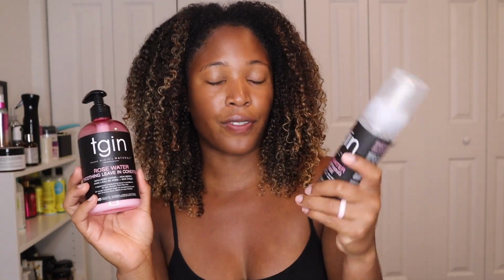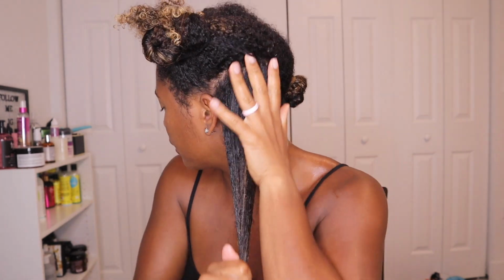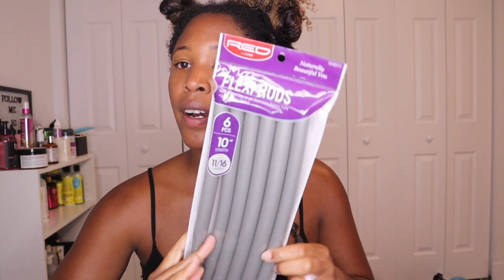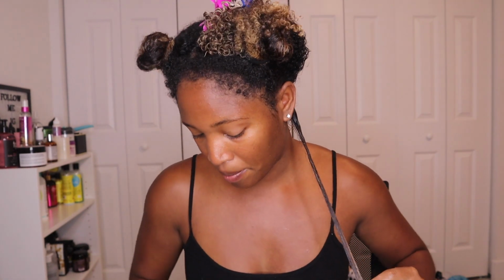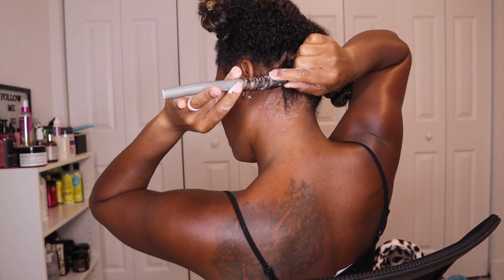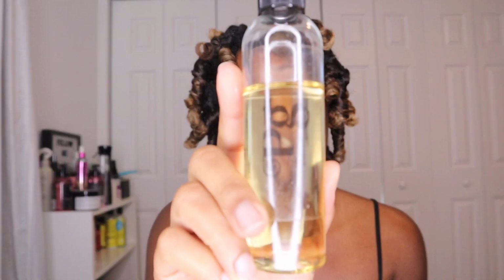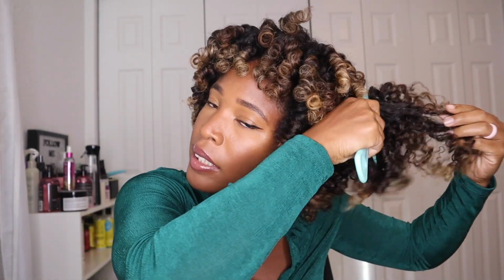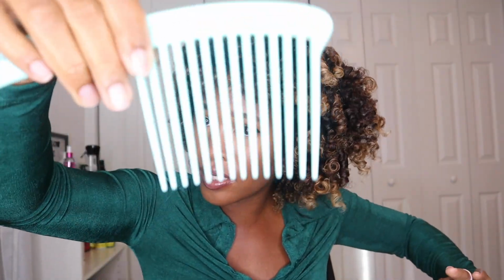Flexi Rods on Natural Hair | Sunkissedcurls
products used

tgin rose water leave in
tgin rose water curl defining mousse

SC sunkissedcurlss